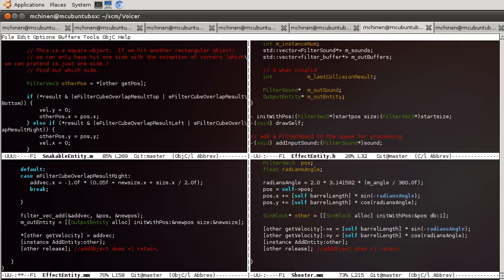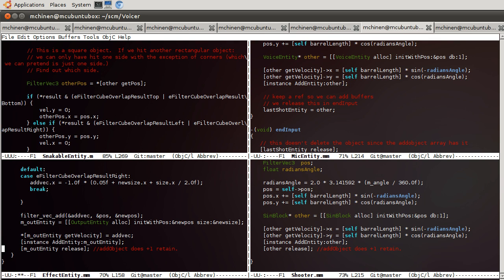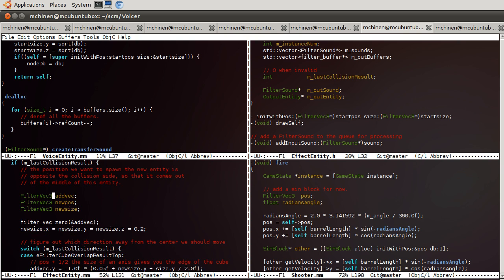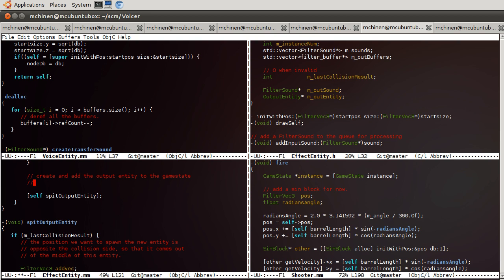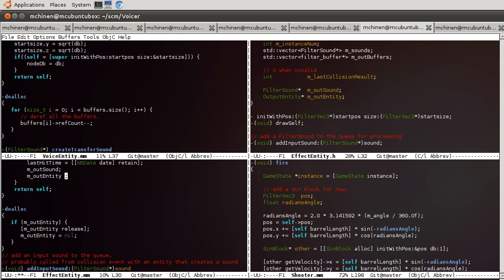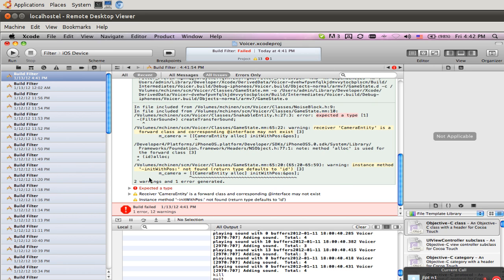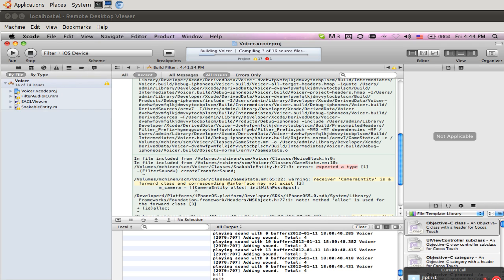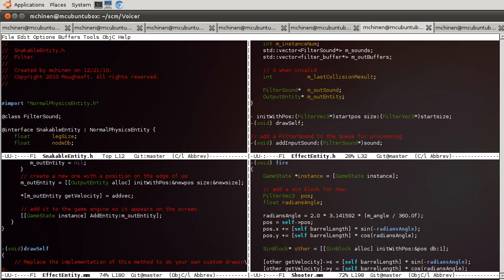006_08 iOS/iPhone Audio Programming Stream of Consciousness